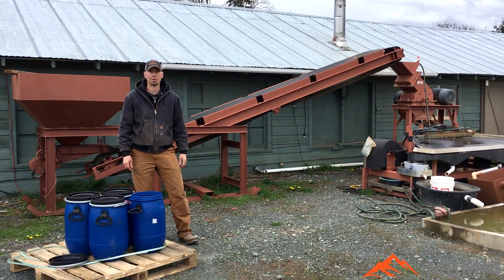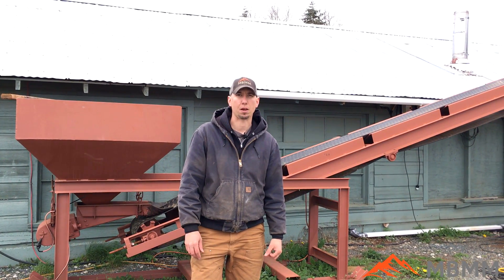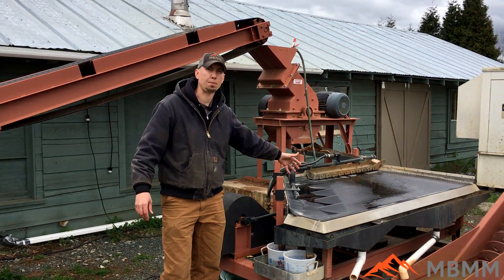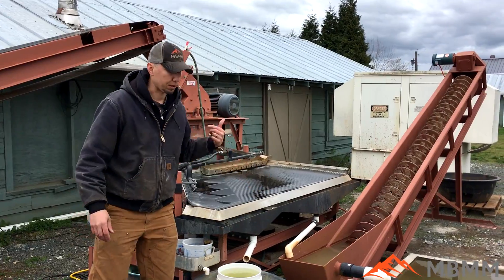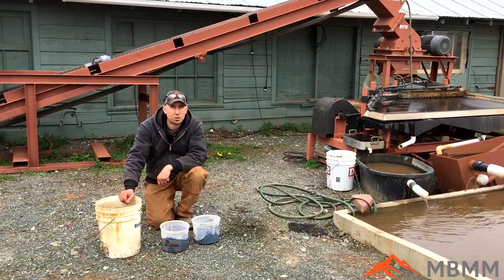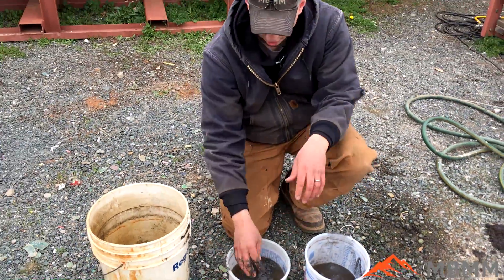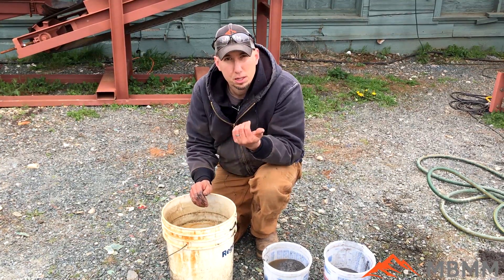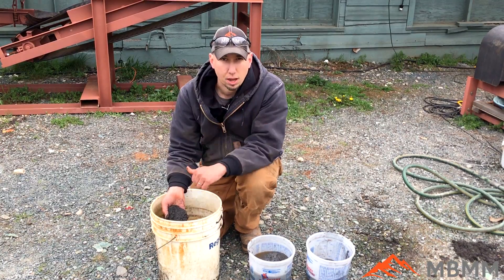Separating Silica from Steel Part One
A customer sent us a sample of his Slag to see if we could use our Hammer Mill and Shaker Table to liberate the Steel and separate it from the Silica.

Smelting Supplies:
Crucibles: #4 10# fire clay

Underground Mining Equipment:
Feather and wedge set